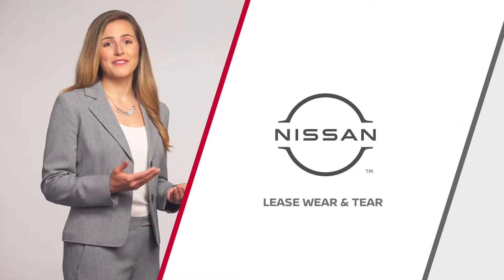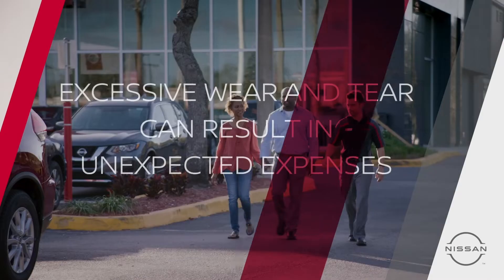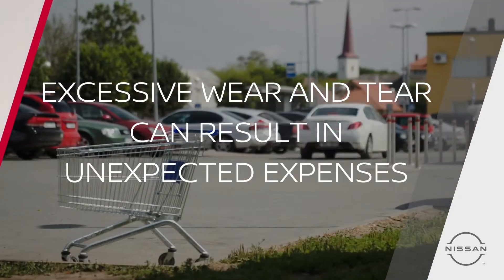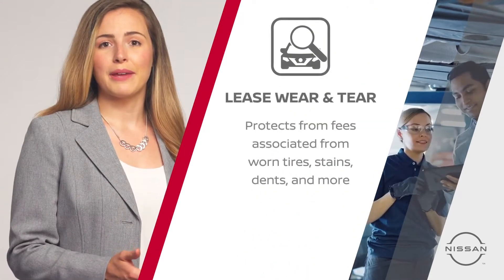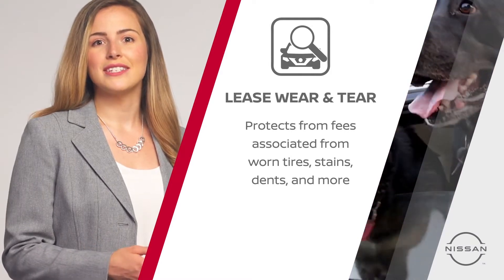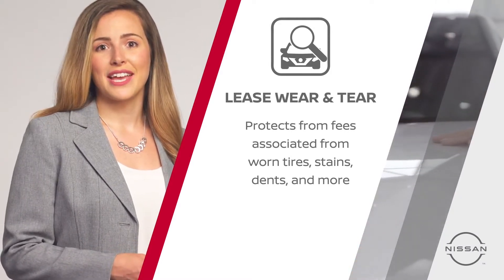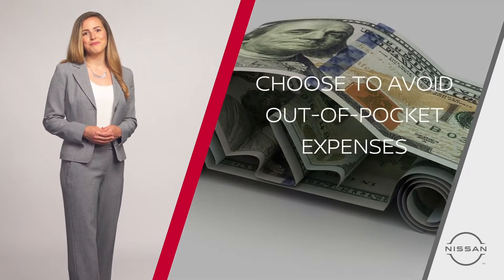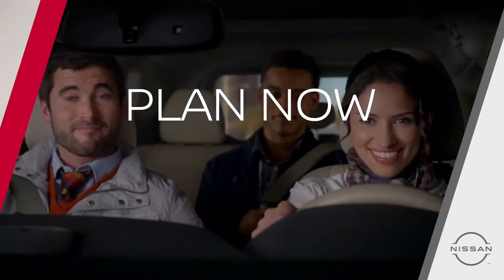Nissan Security+Plus Lease Wear & Tear Protection | Berman Star Nissan | Niles, IL